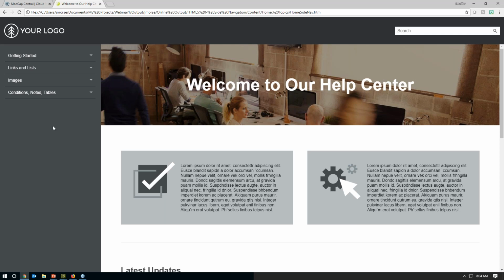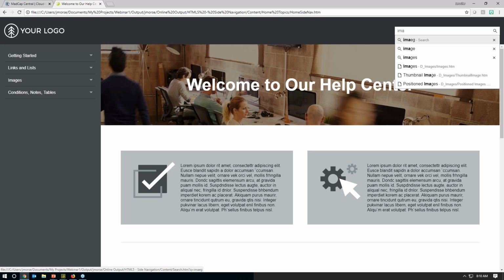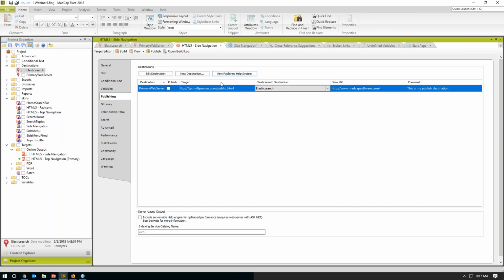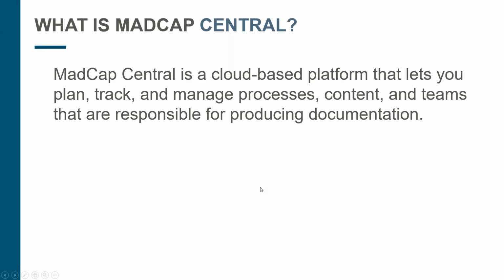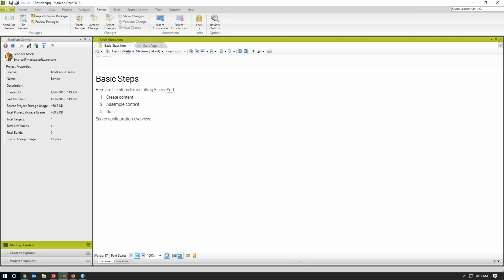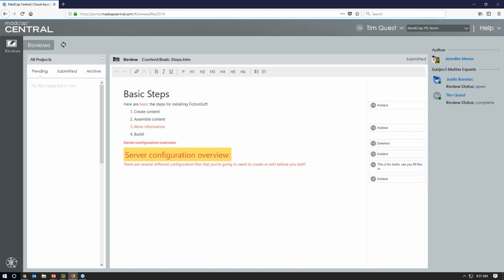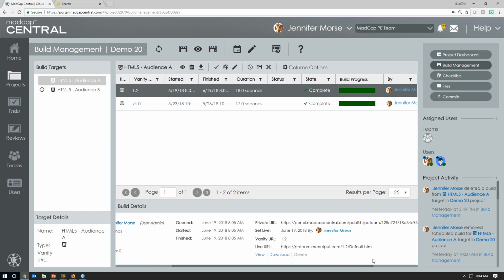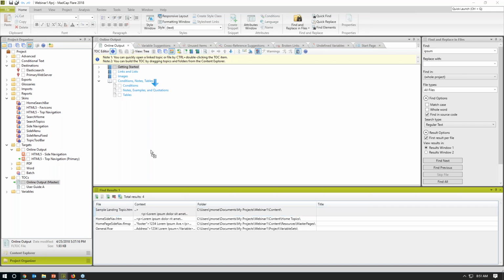Official Webinar: See What’s New in MadCap Flare and MadCap Central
Looking to learn about all of the exciting new features and enhancements available now in MadCap Flare and MadCap Central? Over the course of an hour we’ll take a look at the new streamlined contributed and review workflow in the cloud, the powerful new Elasticsearch option for HTML5 output, project analysis functionality now built into Flare, a new Side Navigation HTML5 output for tripane-style Help and support sites, and much more.